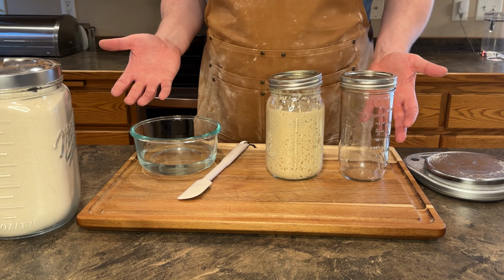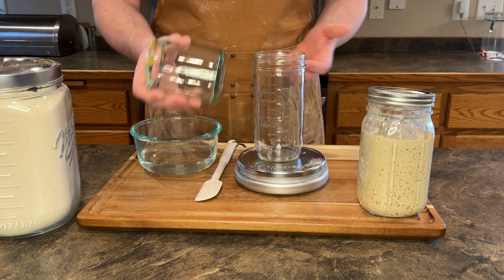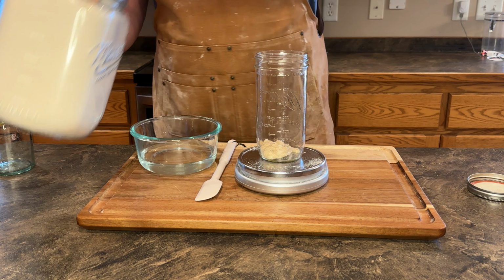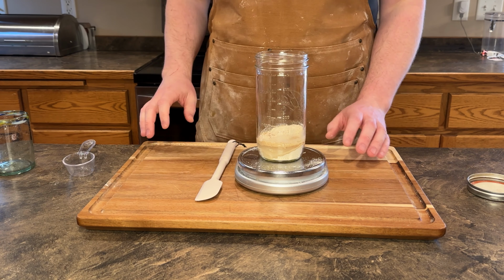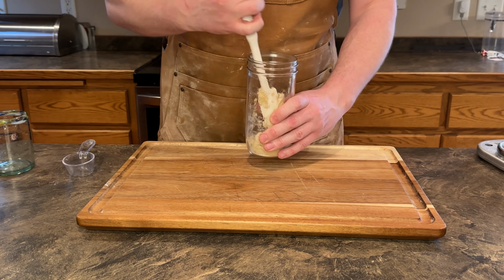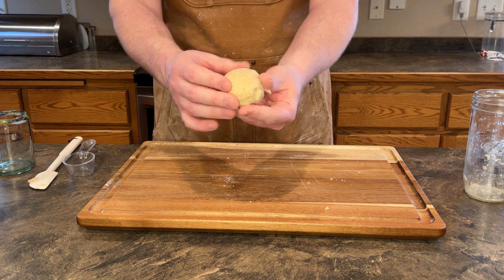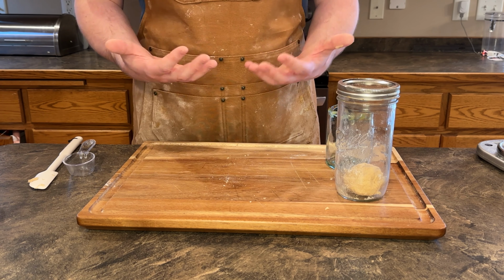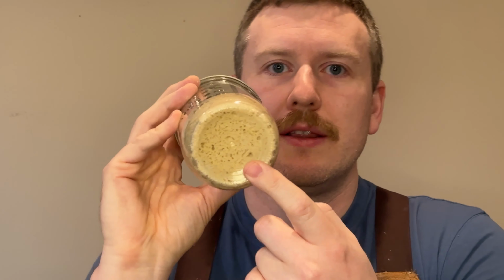You need to make a STIFF sourdough starter RIGHT NOW!!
Join me on my journey to create the perfect stiff sourdough starter from scratch. In this video, I'll walk you through every step of the process, sharing my tips and tricks for achieving a robust and active starter. Whether you're new to bread baking or looking to perfect your sourdough, this guide is packed with all the information you need. After you see how many new recipes this will unlock for you, you will not regret making this!.

💥 Support my small channel & save money on some baking stuff! 💥

🛠️ My Favorite Amazon Baking Tools 🛠️

Jar Spatula
Food Scale
Pastry Brush
Lava Rocks for Open Baking

VIDEO CHAPTERS
0:00 - Intro
0:36 - What is a Stiff Sourdough Starter
2:13 - Tutorial
5:59 - Results / How to Use